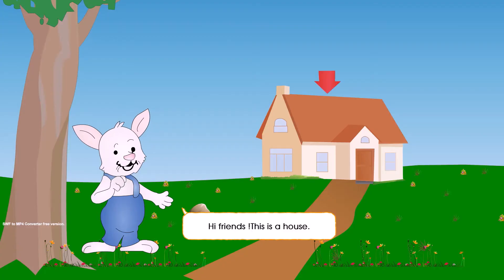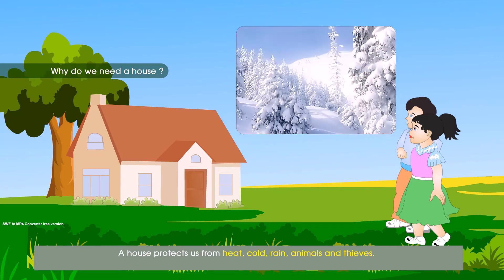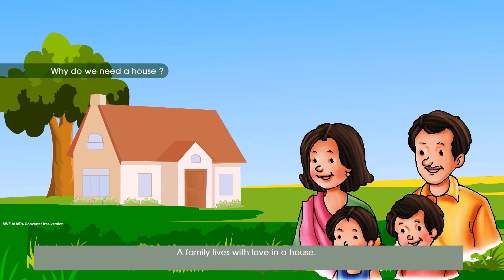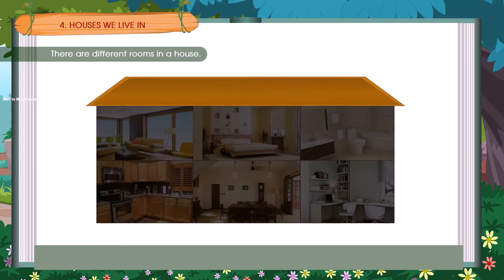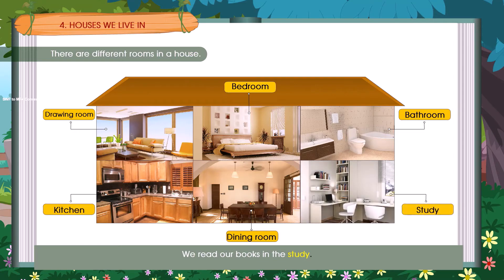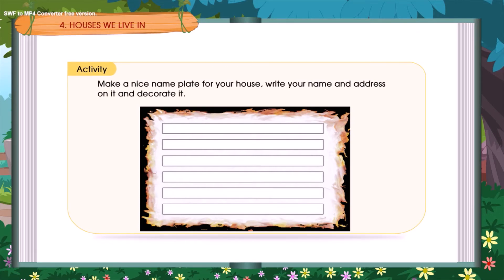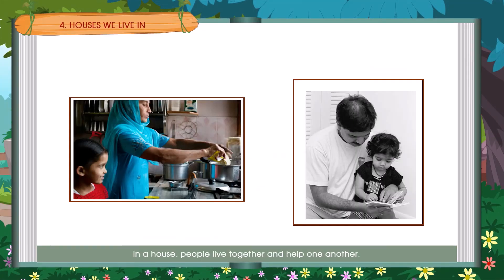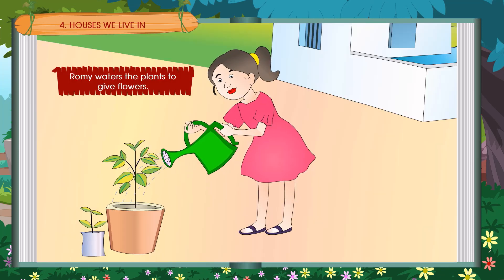ORANGE LEAF PUBLISHERS | CLASS 1 | TERM 1 CH 4 | SEM 1 CH 3 | SOCIAL STUDIES | HOUSES WE LIVE IN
BLUE BERRY ALL IN ONE CLASS 1 TERM 1 & TERM 2
I DISCOVER SEMESTER 1